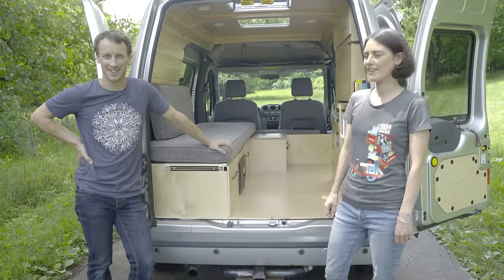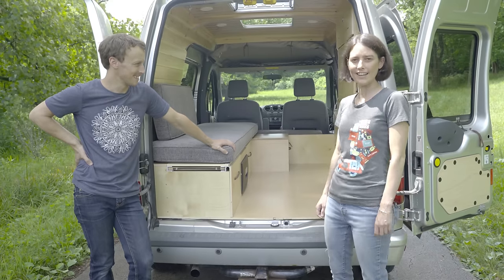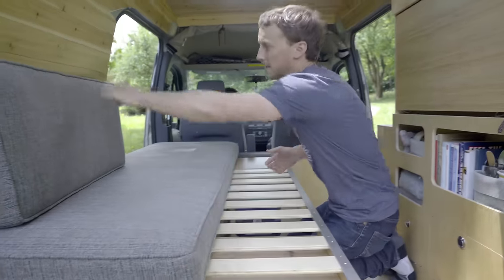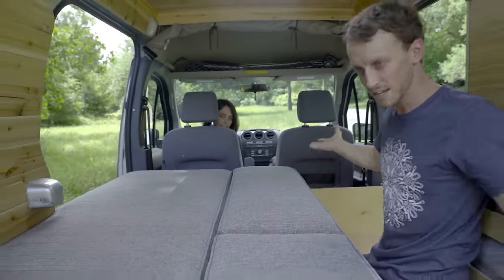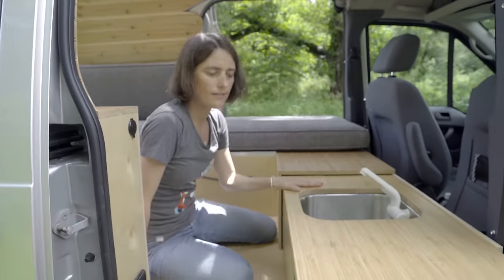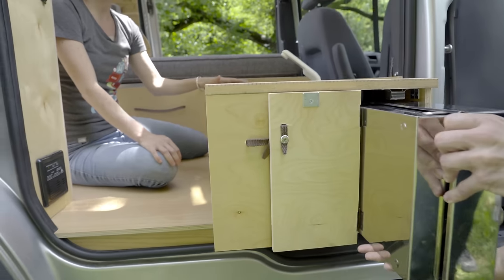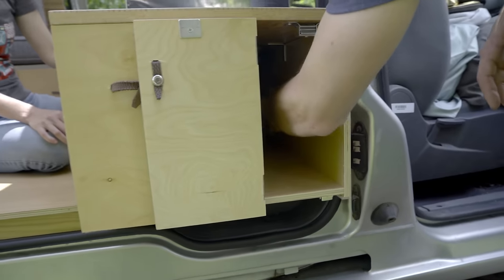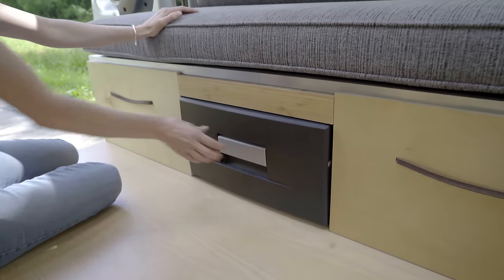Stunning Transit Connect Conversion: compact and elegant custom camper / tiny van - Van Tour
After the success of our previous video showing our own van Jan asked us to convert her Ford Transit Connect into a camper and an office. We flew to her place with our toolbox and spent seven weeks creating a tiny, beautiful and functional van.